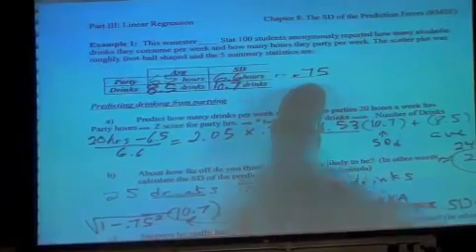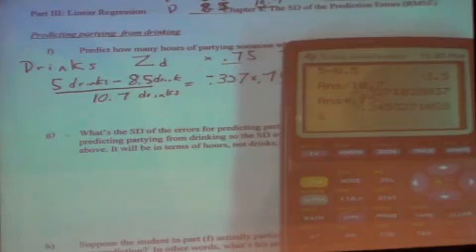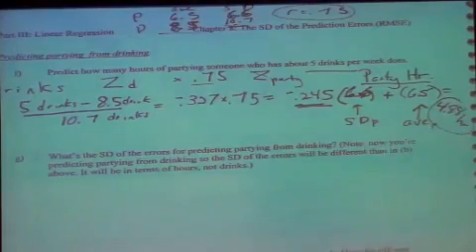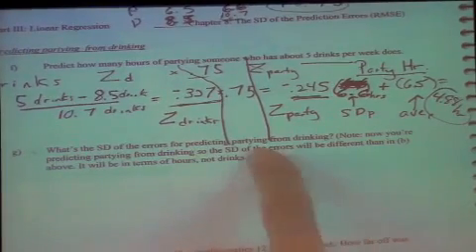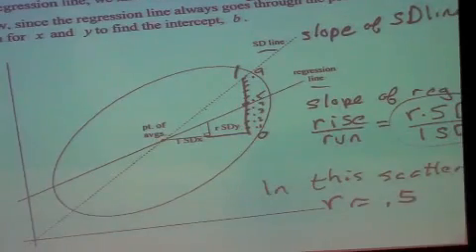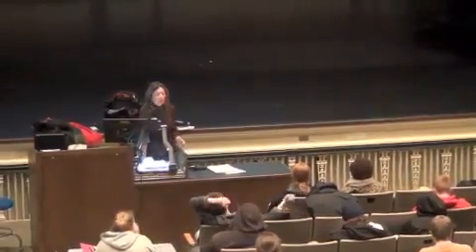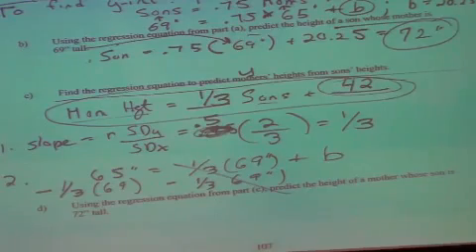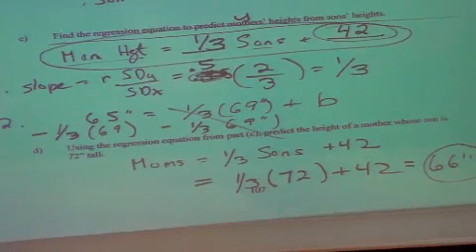Thursday Feb 21st Lecture